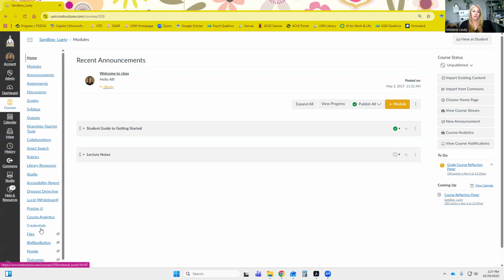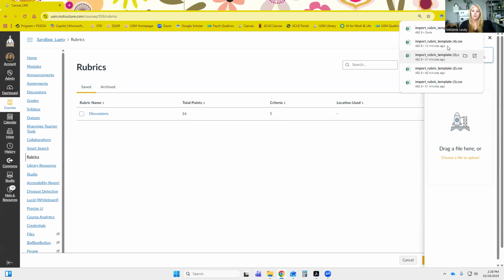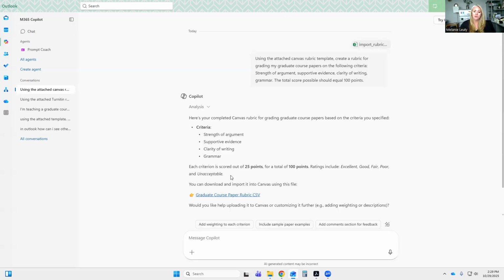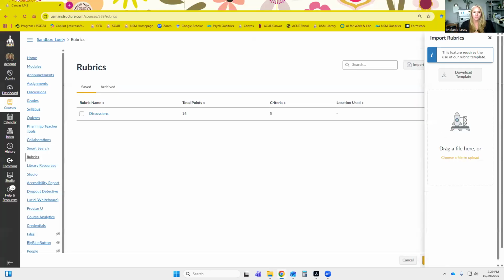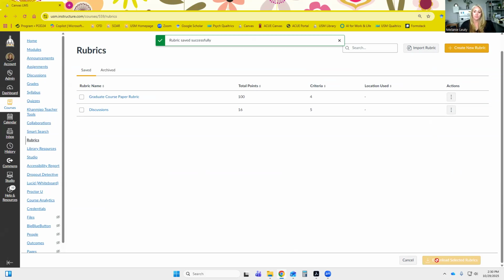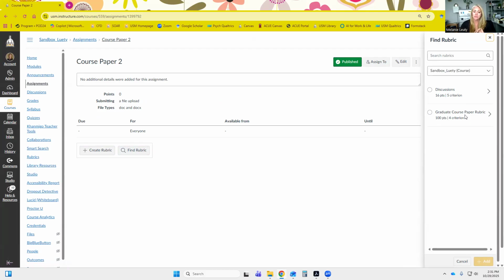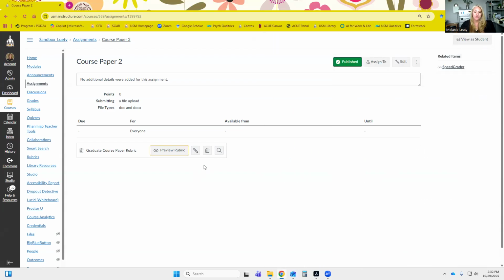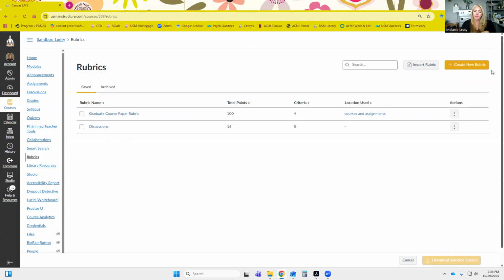Using Rubrics in Canvas with Dr. Melanie Leuty